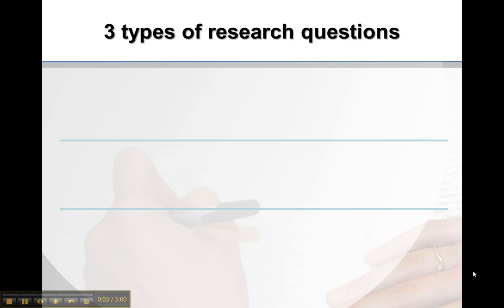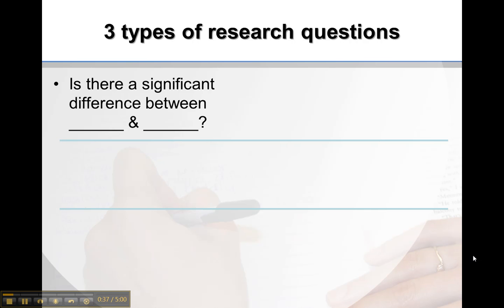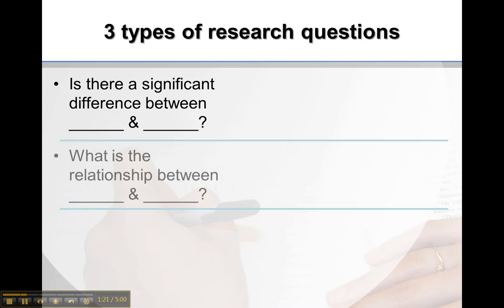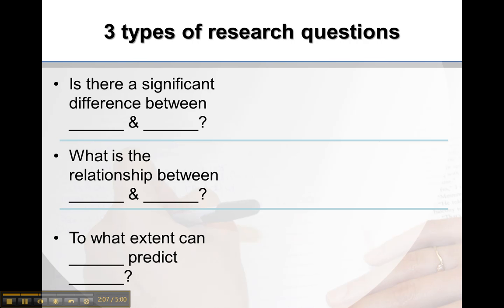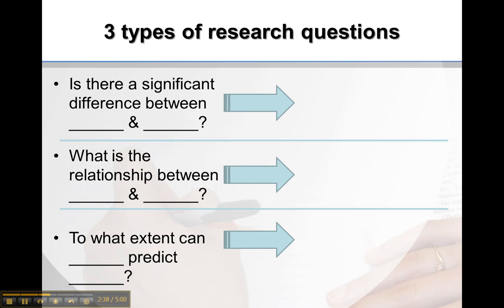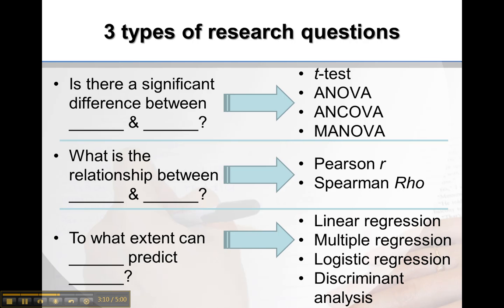3 Types of Research Questions for Quantitative Research